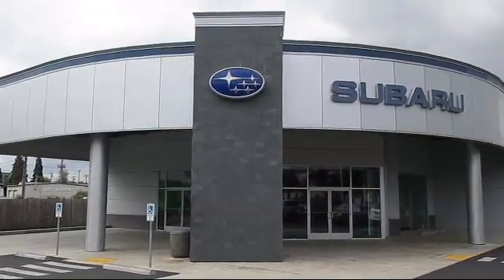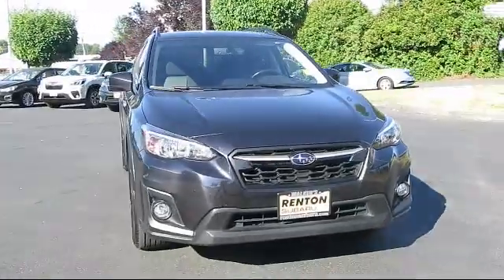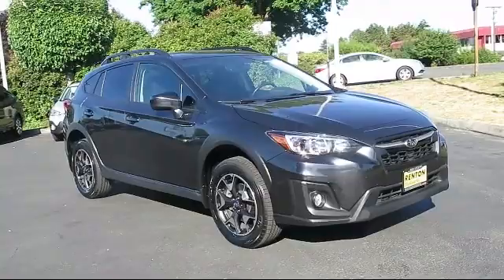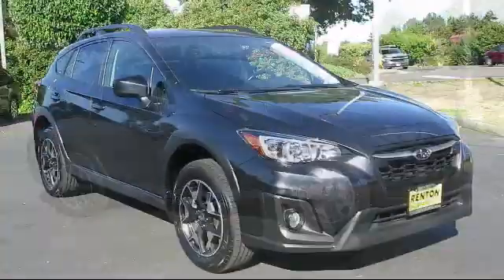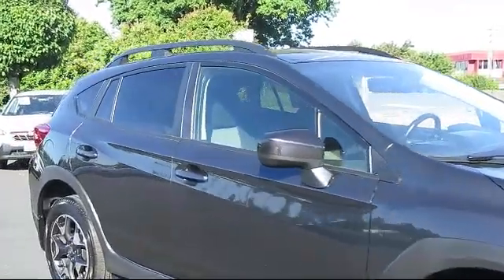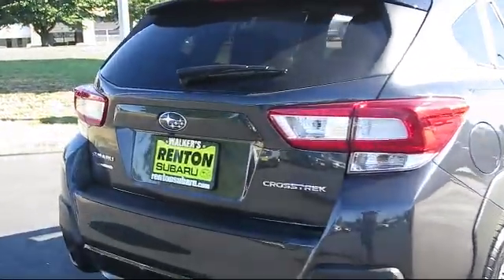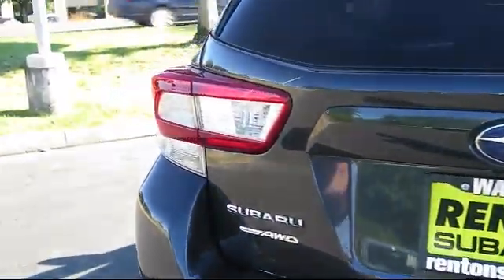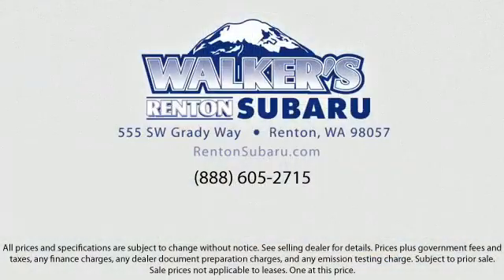2019 Subaru Crosstrek Premium Seattle Bellevue Renton Kent Auburn Lynnwood Edmunds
2019 Subaru Crosstrek Premium Stock Number: WS3017A Vin:JF2GTACC3KH341612.